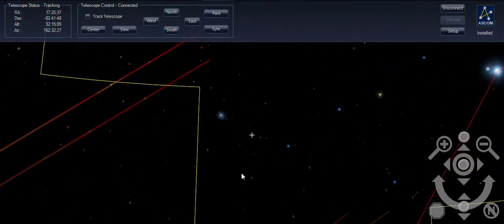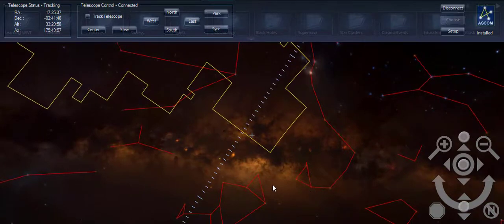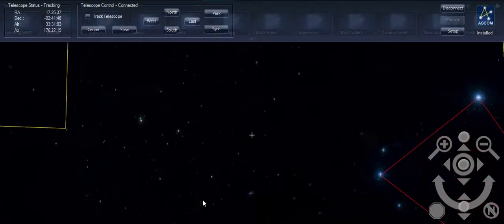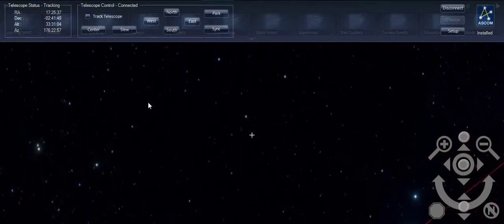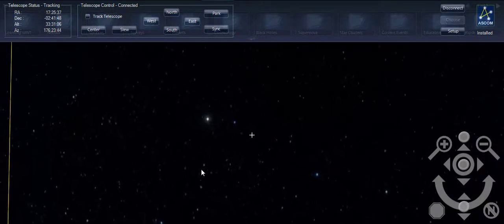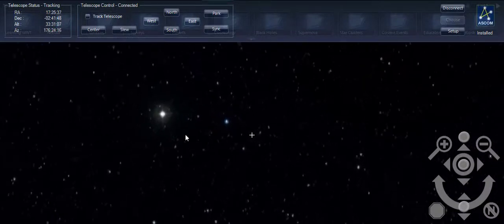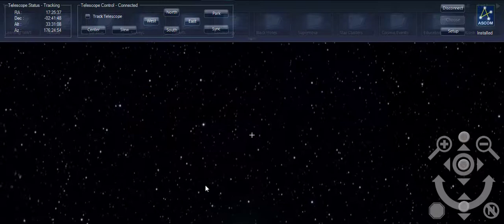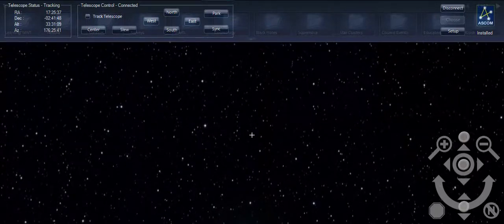How to Know Where to Point my Telescope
This is a tool that will help you figure out where to point your telescope if you are new at this.  A lot of us are indeed new at how to use a telescope for the first time.  World Wide Telescope is a nice tool to get you oriented with the sky.

Please understand that you may not get to see certain planets until they happen to be in the night sky. sooooo a certain time of year for certain planets. Some planets are on the other side of earth during the night and on your side of earth during the daylight. You won't see anything illuminating from space during the daylight.

WWT can show where things are in your night sky.  First identify what constellations you can see, then find them on WWT and watch for the yellow region border around them and peer within that region.  Hope that helps.  Understand that some things are enhanced on WWT and may not be seen from your instrument, but it is what is up there! :)